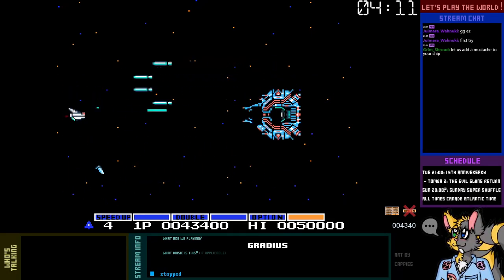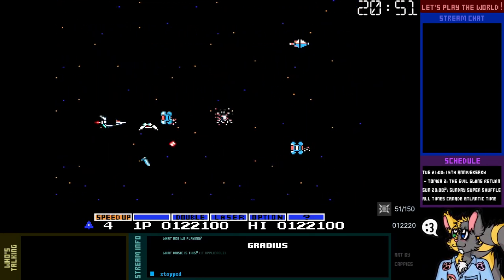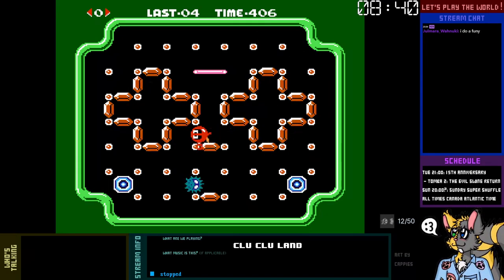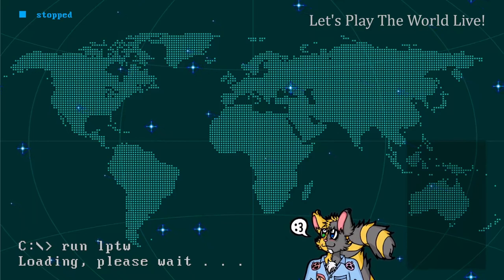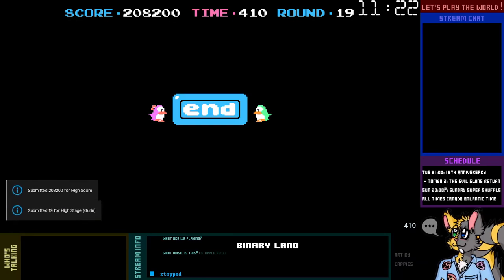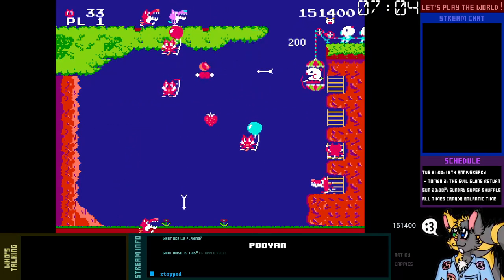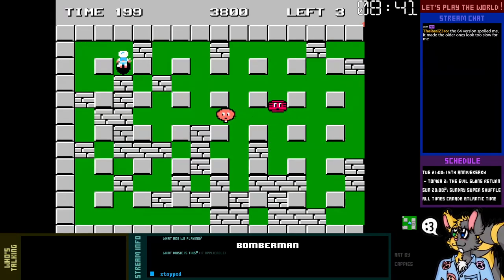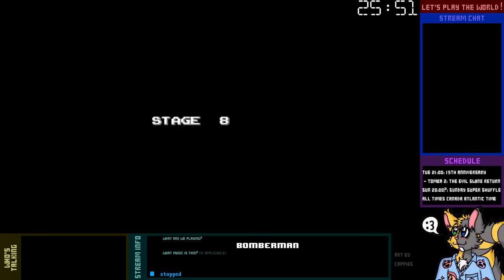The Overachiever - 2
Extra time at the end of the stream? This sounds like a job for the Overachiever!

0:00 Intro
0:51 Gradius
29:11 Clu Clu Land
1:01:48 Binary Land
1:23:57 Pooyan
1:38:58 Bomberman